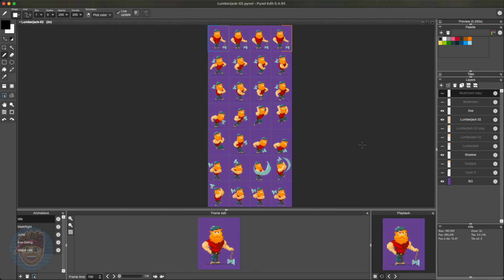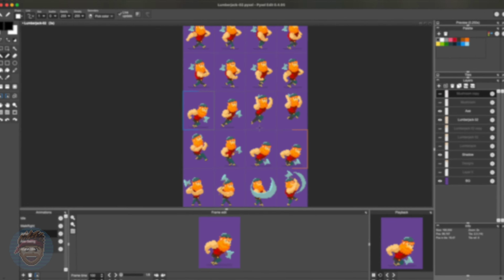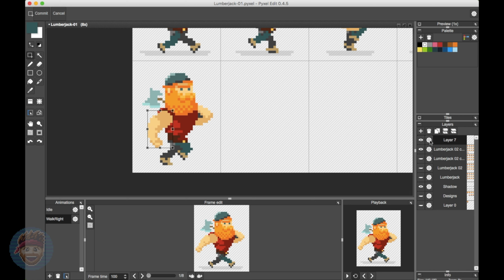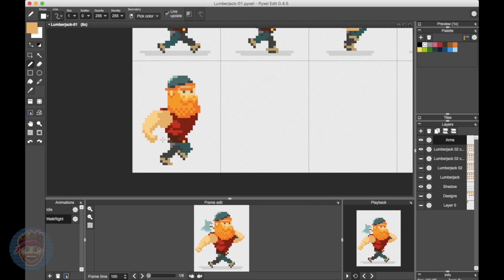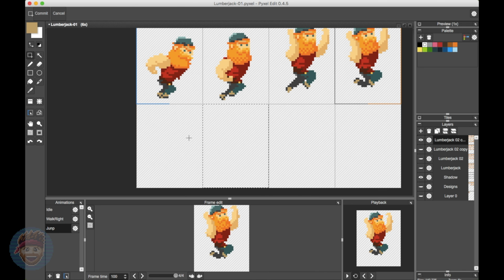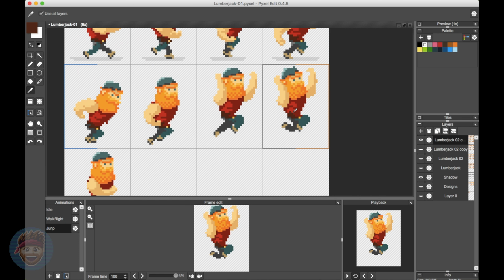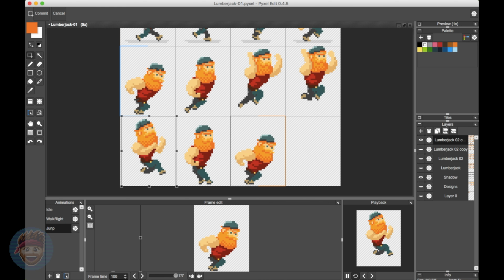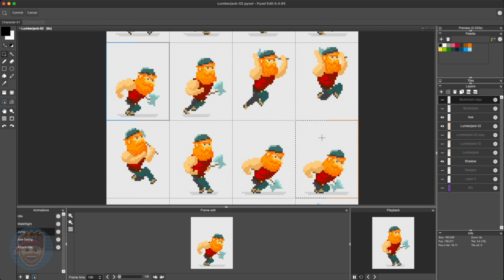Pixorama: Lumberjack Jump!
*** Difficulty: Moderate/Tricky ***

Take a deep breath, bend those knees, because in this video, we're leaping into an 8-frame animation designed to get a wee little lumberjack into the air! Come along for the journey, and don't forget to add your suggestions for future pixel-creations in the comments!

✏️ I'm using PyxelEdit in this video.